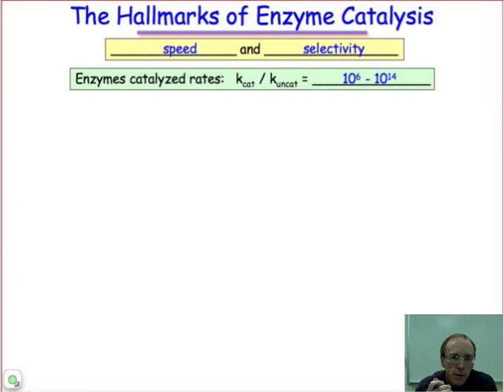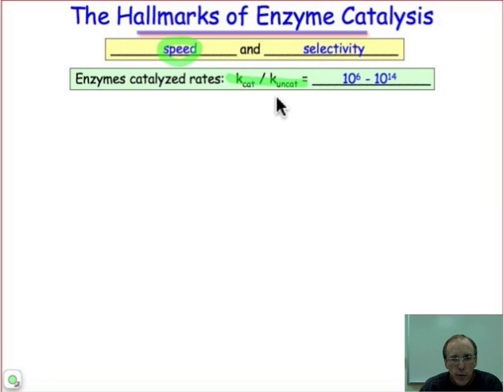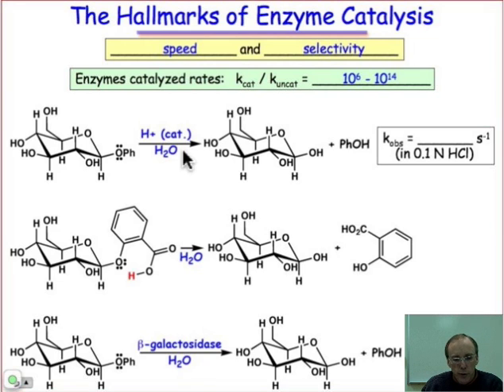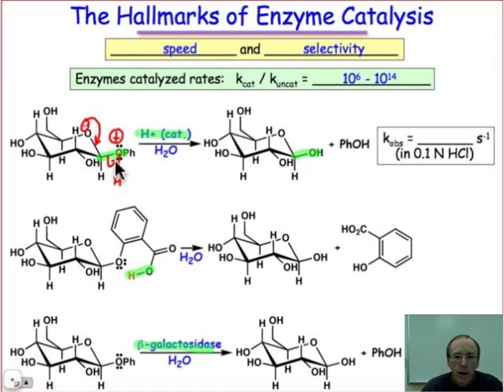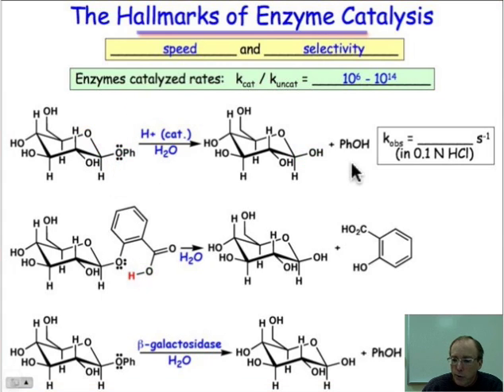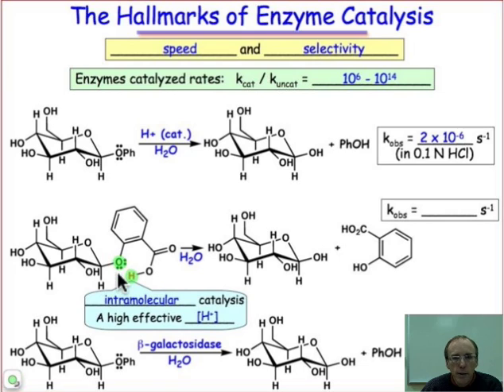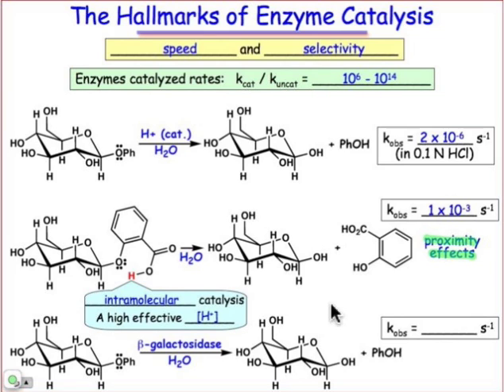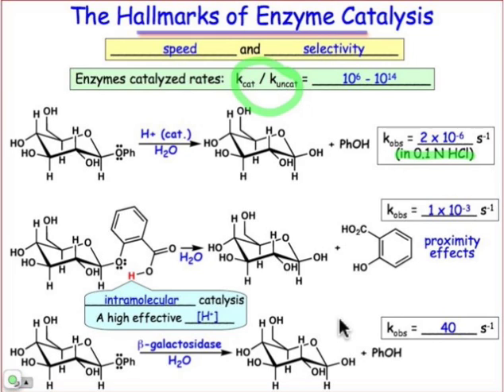20.02 Hallmarks of Enzyme Catalysis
Enzymes are characterized by their remarkable speed and selectivity.